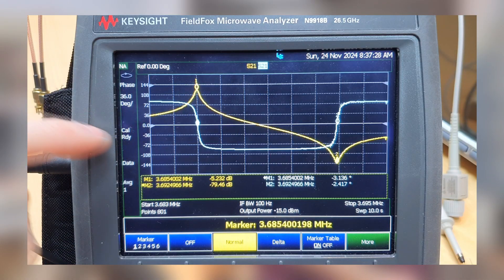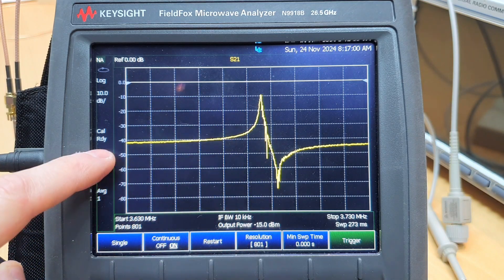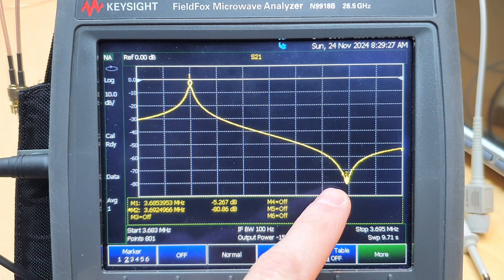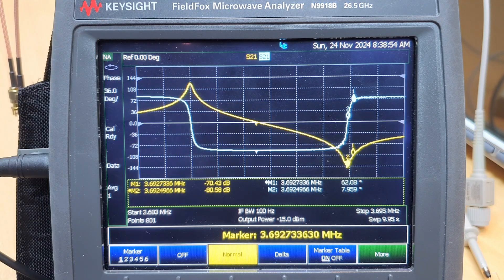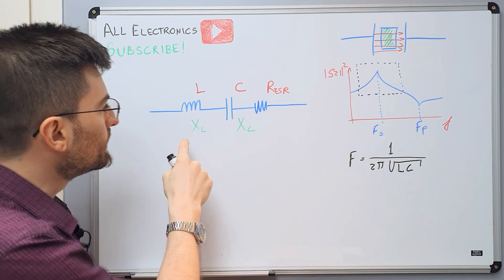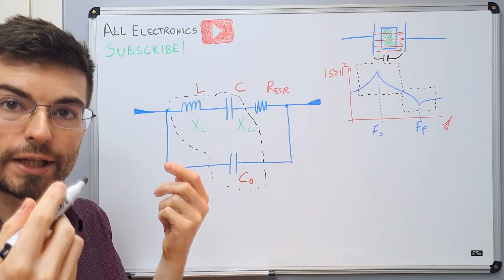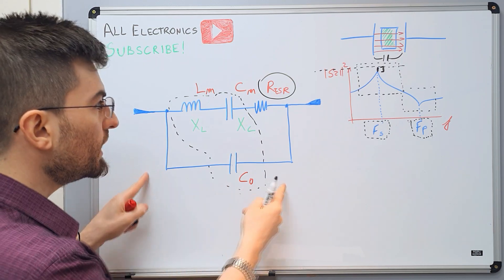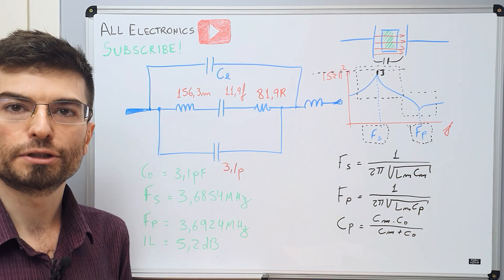How to Characterize Crystal Parameters Using a Vector Network Analyzer (VNA)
Unlock the full potential of your crystal resonators by learning how to characterize their parameters accurately using a Vector Network Analyzer (VNA). In this video, Grégory provides a step-by-step guide to analyzing key crystal parameters, such as resonance frequency, quality factor (Q), motional inductance, capacitance, and resistance.

Whether you're designing oscillators, filters, or RF systems, understanding crystal behavior is essential for achieving peak performance. We’ll cover:

- The basics of crystal resonance and impedance.
- Setting up your VNA for precise measurements.
- Interpreting key data from S-parameters.
- Tips and tricks to avoid common testing errors.
- This tutorial is perfect for electronics engineers, students, and RF enthusiasts looking to enhance their skills.

📚 Keywords in this video:

- Vector Network Analyzer (VNA)
- Crystal parameter characterization
- Crystal resonator testing
- S-parameter analysis
- Quality factor (Q-factor)
- Oscillator design